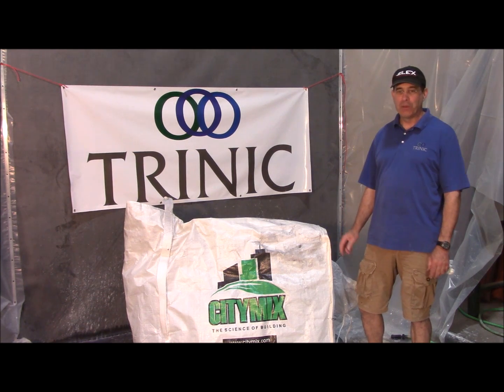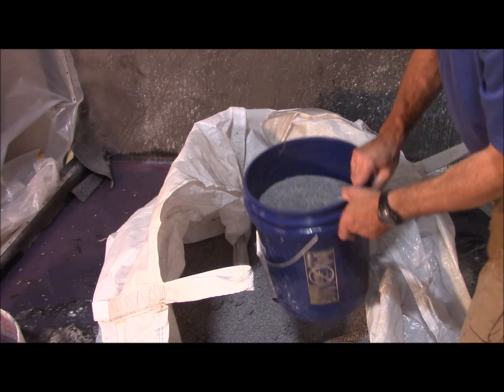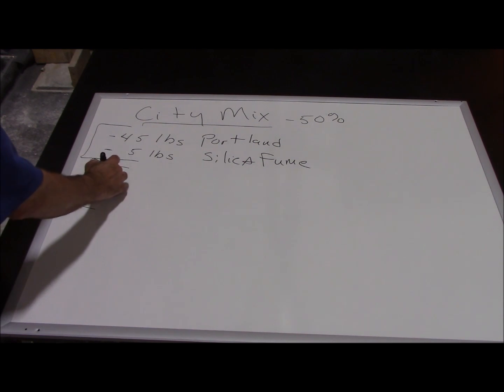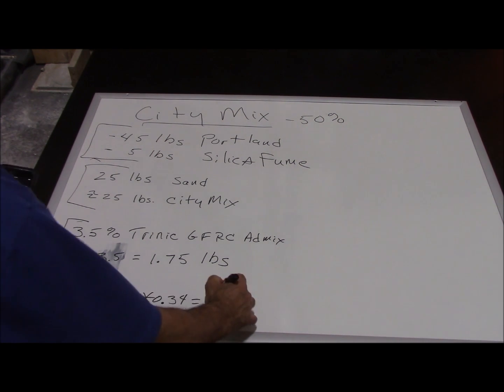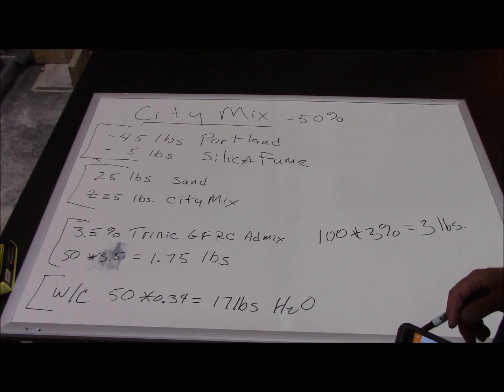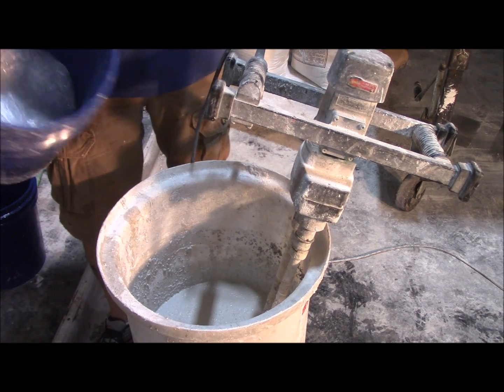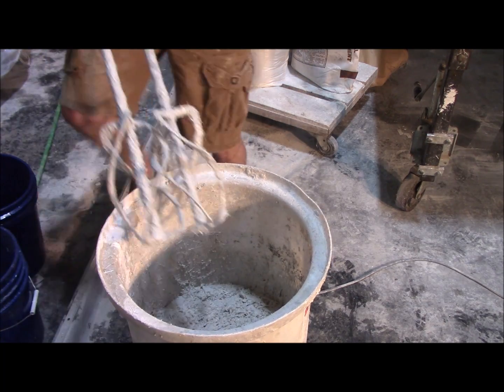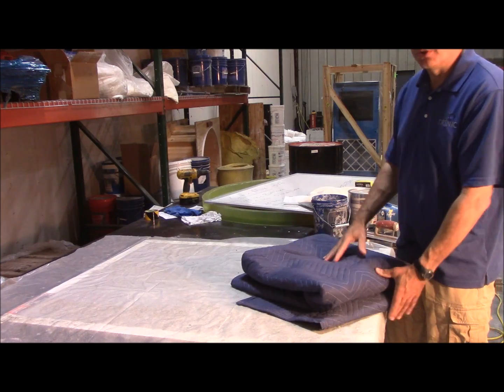City Mix Ultra Lightweight GFRC Aggregate - Glass Fiber Reinforced Concrete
City Mix is designed to replace the sand in Glass Fiber Reinforced GFRC backcoats, reducing weight by 25% to 50%.  Contact Trinic to order.